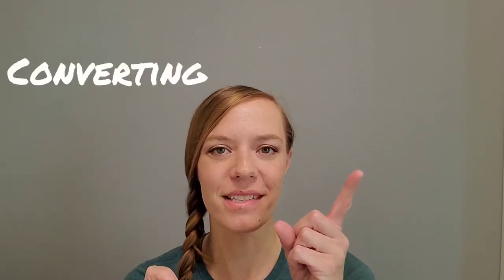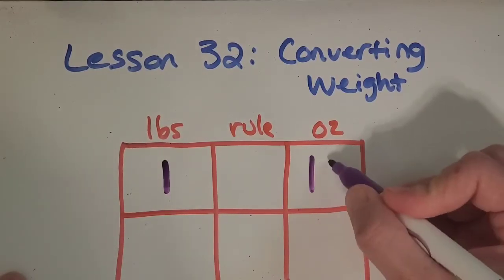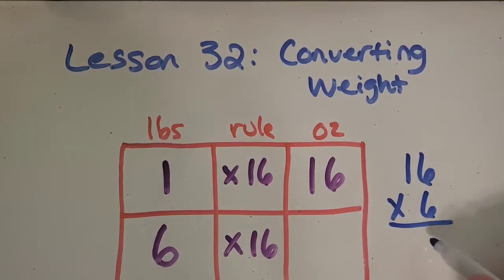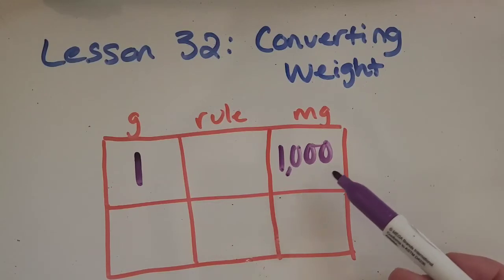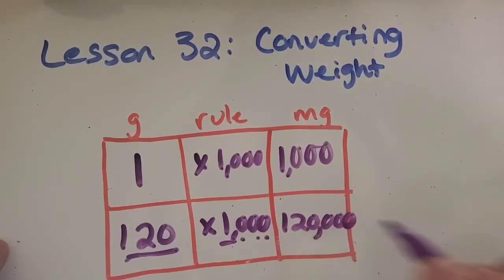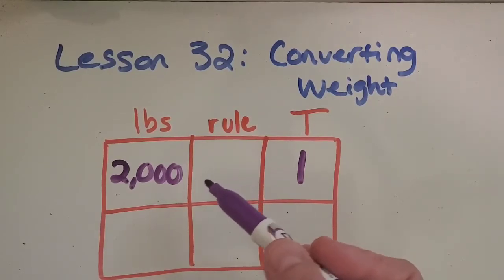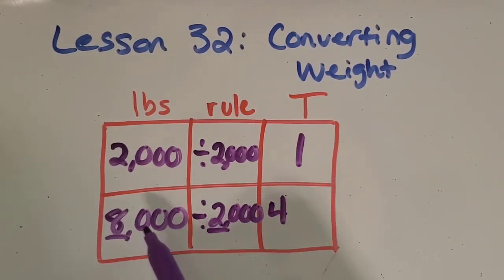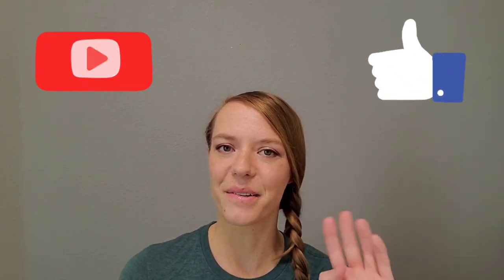CONVERTING WEIGHT [Using Patterns]: 5th Grade Math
Learn how to find patterns/rules to convert between two units of weight.  Use the customary and metric system in this video!